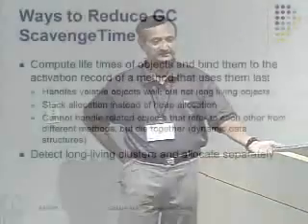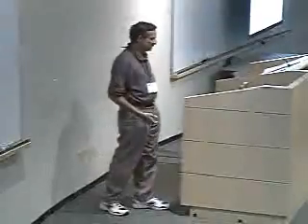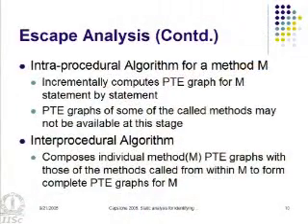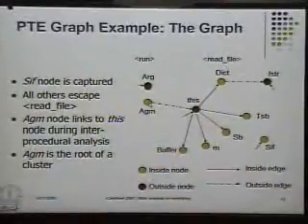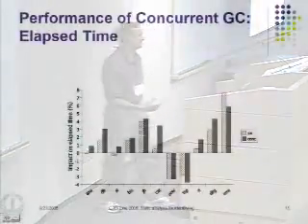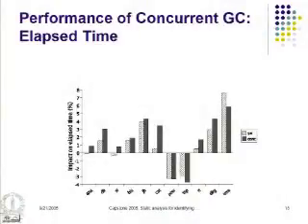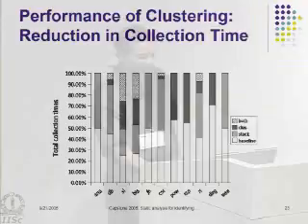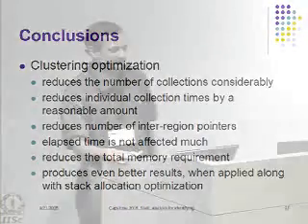Static Analysis for Identifying and Allocating Clusters of Immortal Objects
SSCLI RFP II Capstone Workshop - Static Analysis for Identifying and Allocating Clusters of Immortal Objects